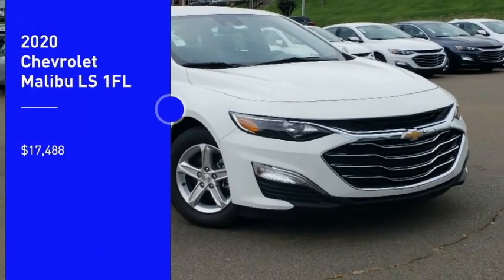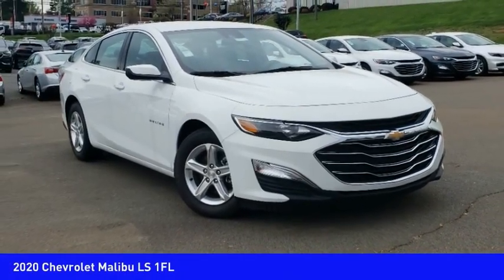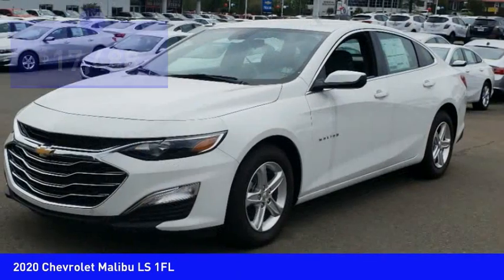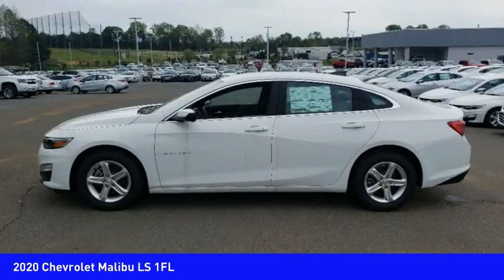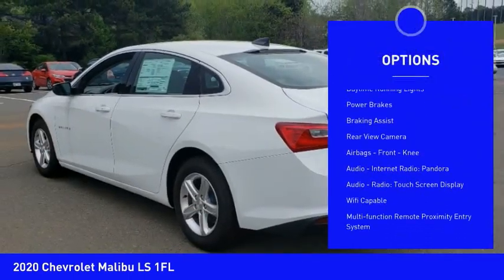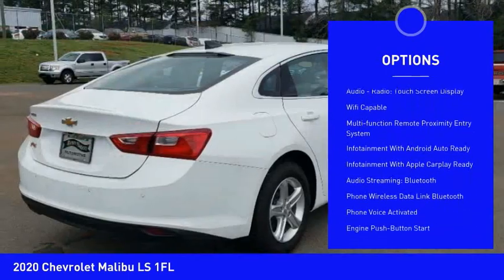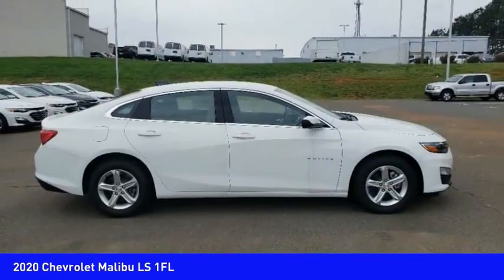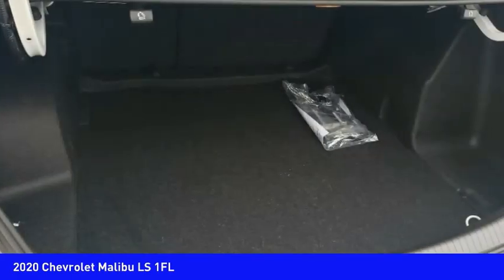2020 Chevrolet Malibu Mooresville NC CH10672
2020 Chevrolet Malibu LS 1FL

Looking for the right vehicle? Today could be your lucky day. this 2020 Chevrolet Malibu could be yours.